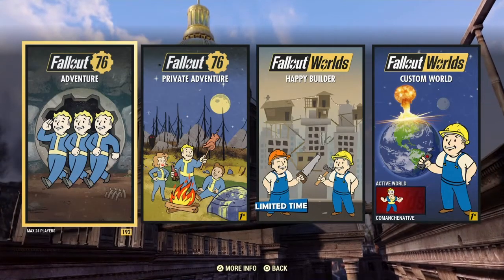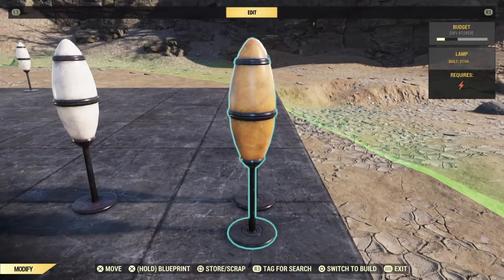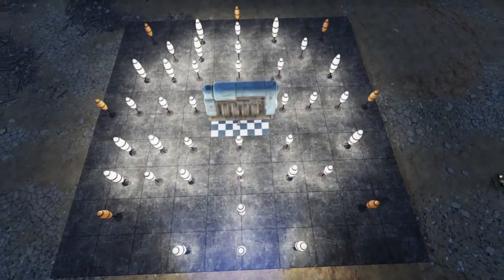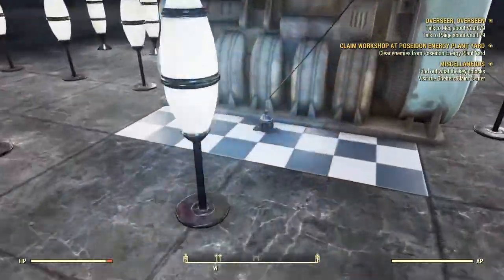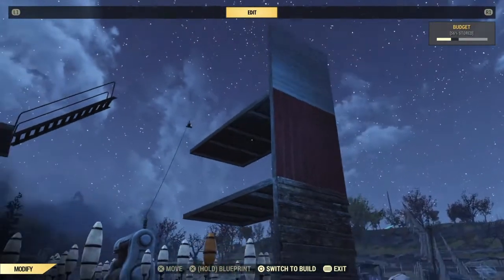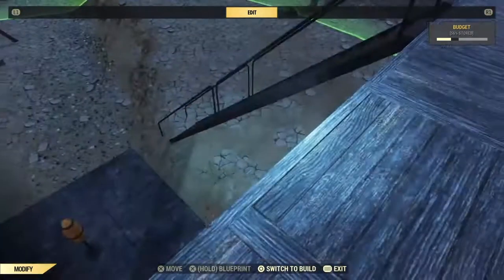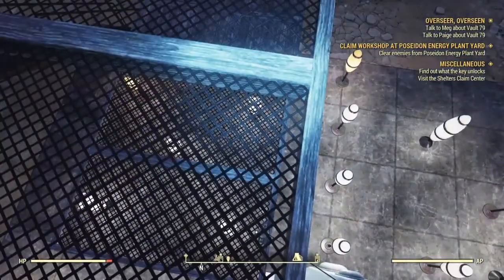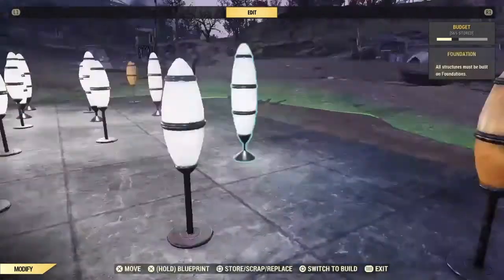Fallout 76 Happy Builder Power Supply Test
I became so curious about the power supply output that I had to conduct my own test in Happy Builder and this is what I came up with Enjoy. version 1.57